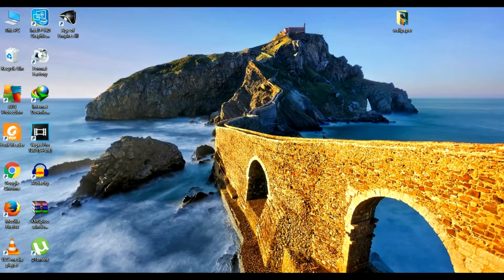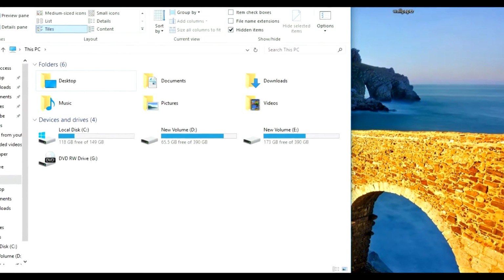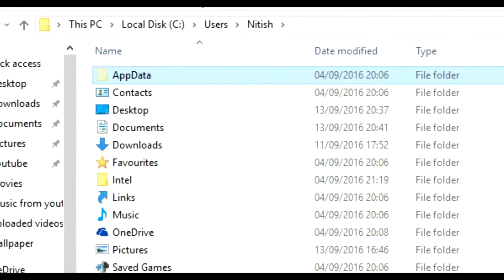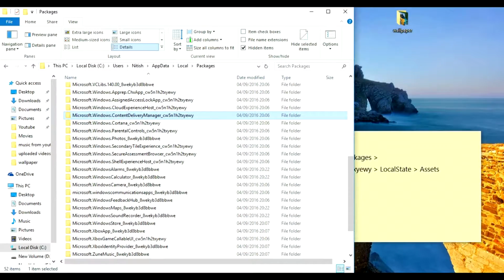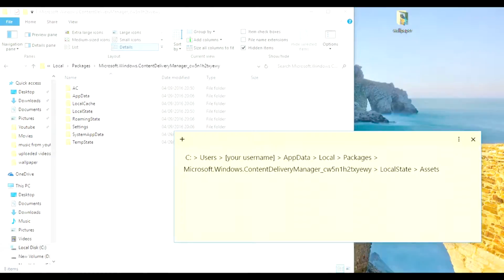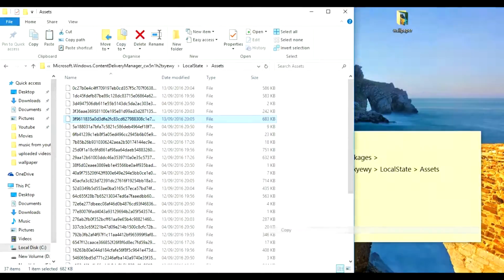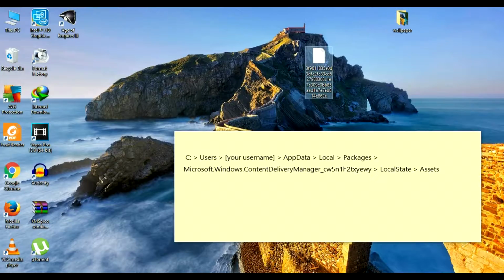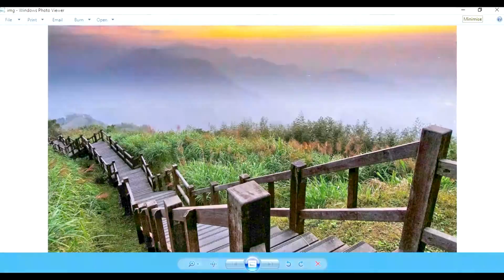Windows 10 lock screen wallpaper-Windows Spotlight | How to save 😉🍀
Learn how to  find Windows 10 lock screen wallpaper.

Camera: Canon 1300D
Single lens
Dual lens kit (Recommended)

Tripod:
Simplex 333
Amazon Basic tripod (Recommended)
Gorilla Pod

Laptop:
Asus R558UQ Core i5 7th Gen

Canon 700D
Samson Go Mic